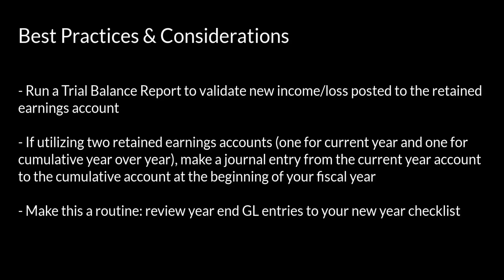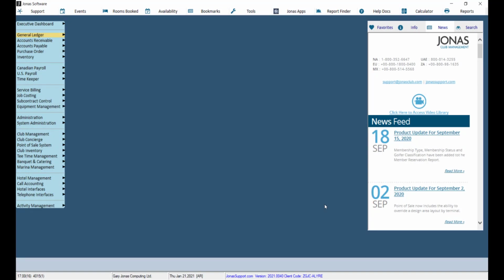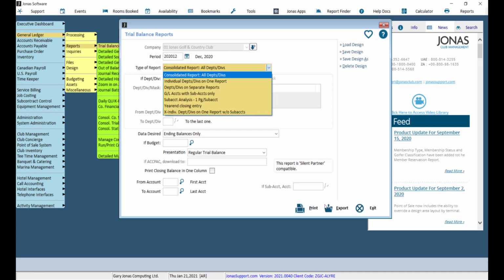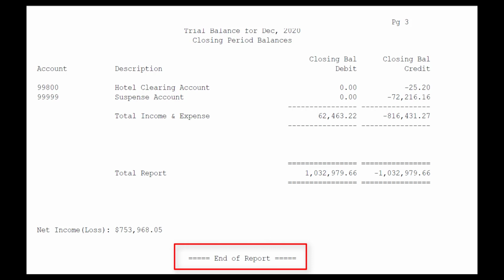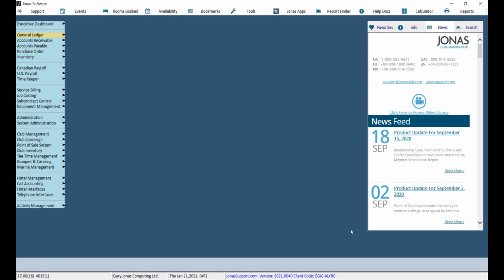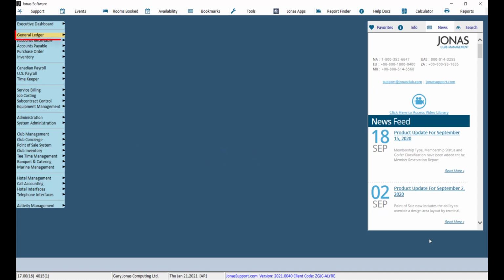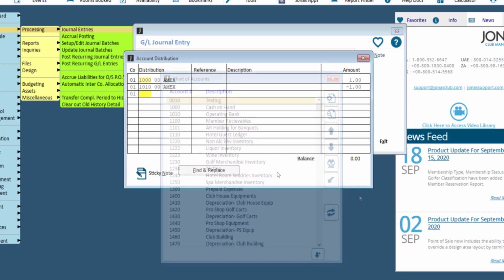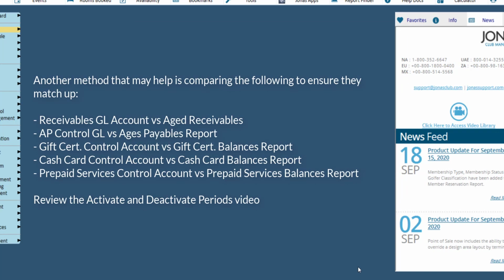General Ledger - Reviewing Year End GL Entries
Jonas will automatically perform Year End closing entries of Profit & Loss Accounts at Fiscal Year End. Net Profit or Loss will be recorded to the Retained Earnings Account on the first day of the new Fiscal year. For example, if your Company Profile has the Fiscal Yearend set to 10 (Oct), you should expect to see an entry to the Retained Earnings Account on Nov 1st.

Year End and Closing Entries in Jonas will look to your Company Profile (in Administration) to determine the Fiscal Yearend, the Retained Earnings Account, and the Profit & Loss Accounts.

Best Practices & Considerations
• Run a Trial Balance Report to validate new income/loss posted to the retained earnings account
• If utilizing two retained earning accounts (one for current year and one for cumulative year over year), make a journal entry from the current year account to the cumulative account at the beginning of your next fiscal year
• Make this a routine: add review year end GL entries to your new year checklist